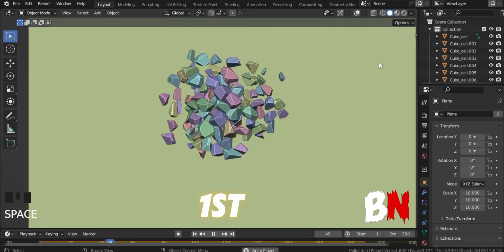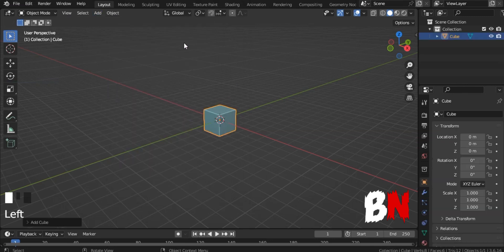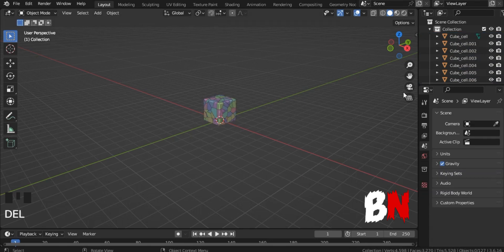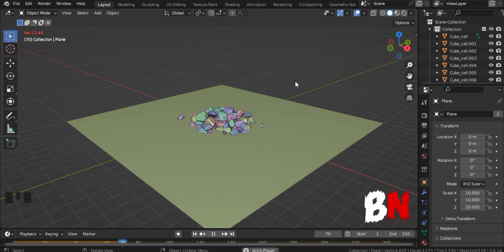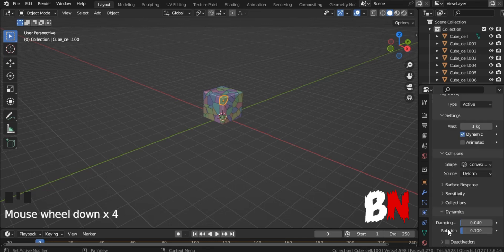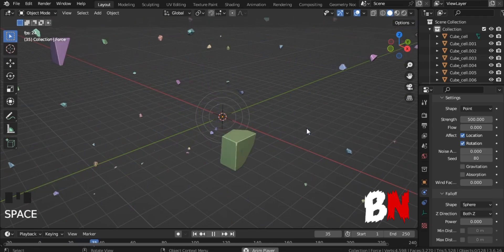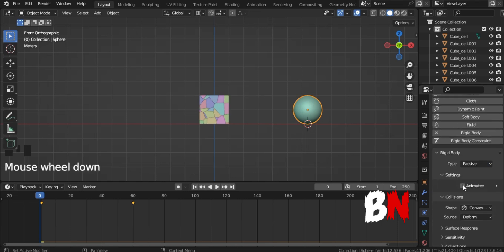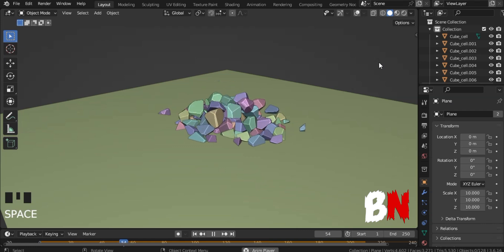Wall Simulation in Blender 3d | Blender Tutorial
Learn how to create a real wall simulation in Blender 3D with this easy-to-follow tutorial! From beginners to pros, this tutorial addresses key techniques in modeling, damage simulating, and detailing.